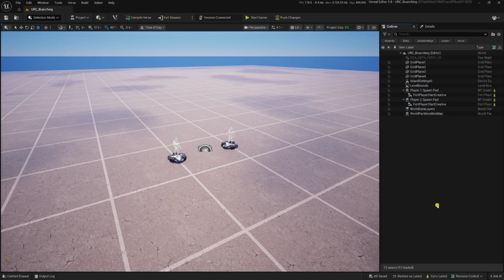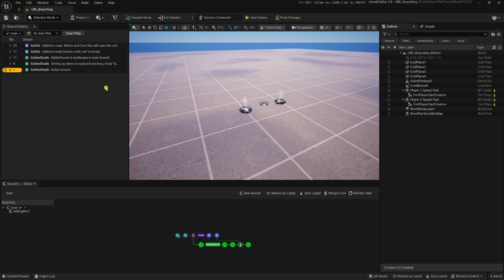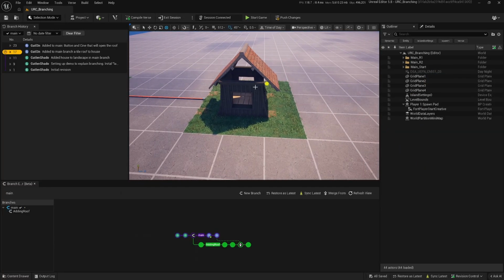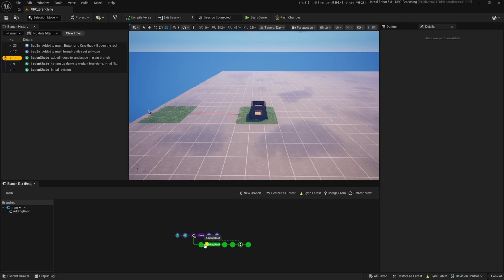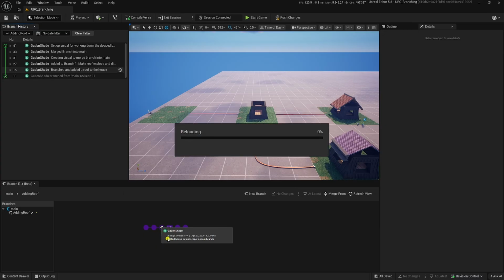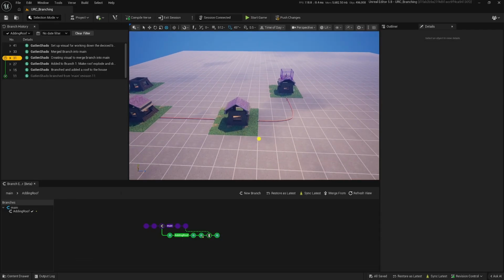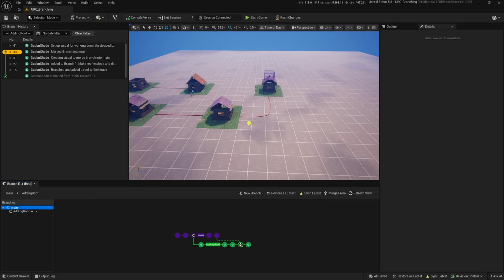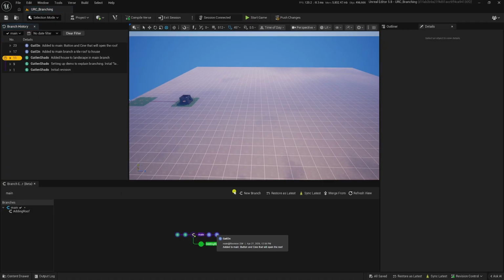Unreal Revision Control Branching in uefn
In this video, we take a high-level look at an example of Branching in Unreal Revision Control, and how it can help us when creating experiences in uefn